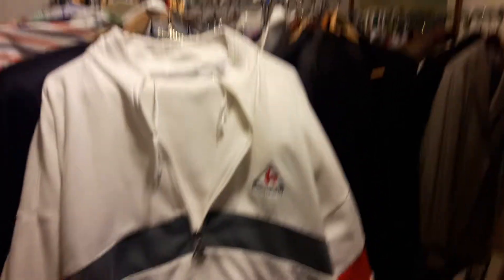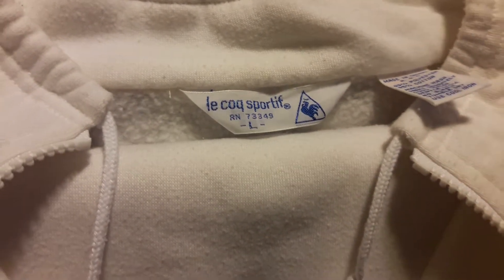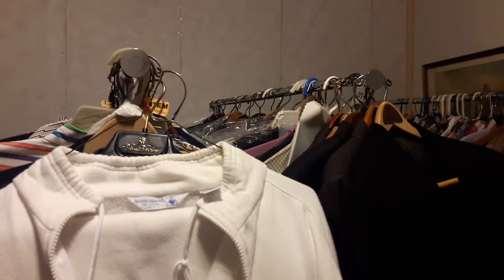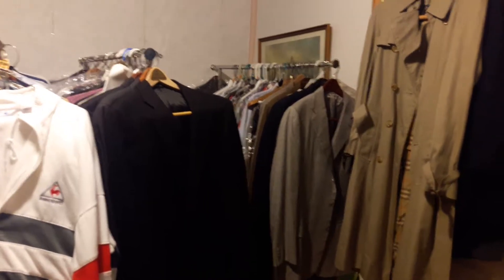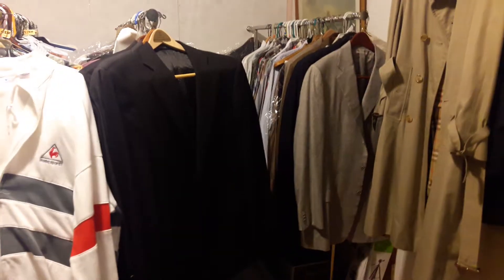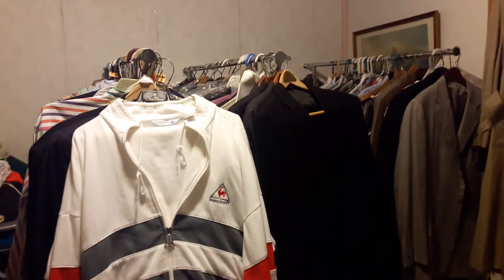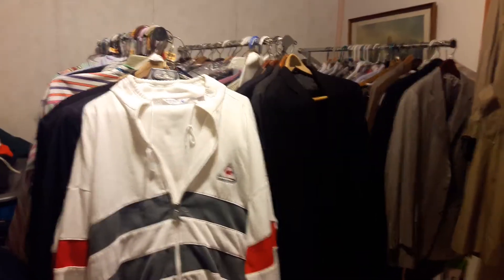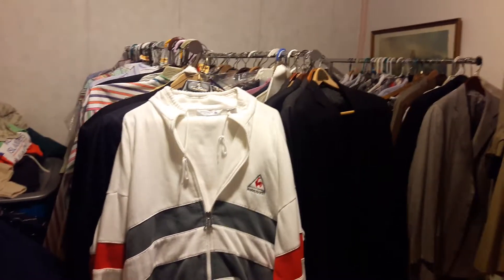Quick Sourcing Tip...Storage locker buyers.